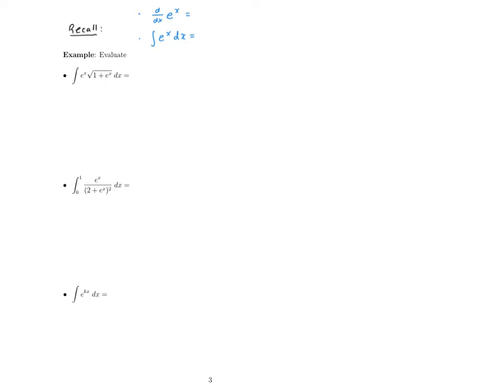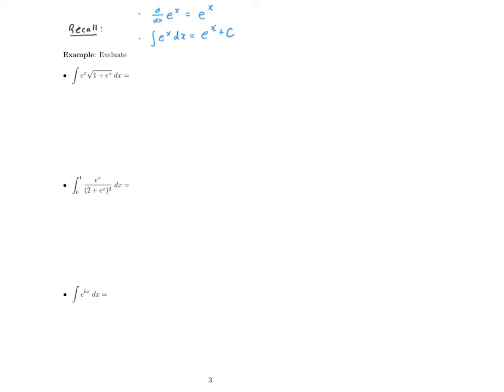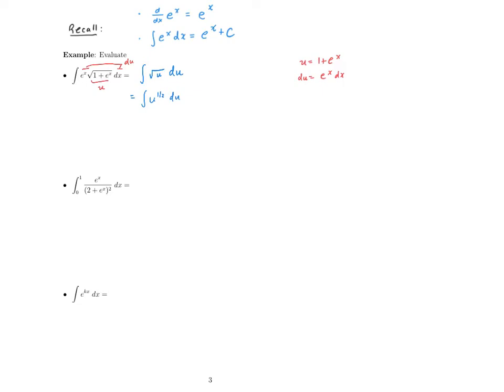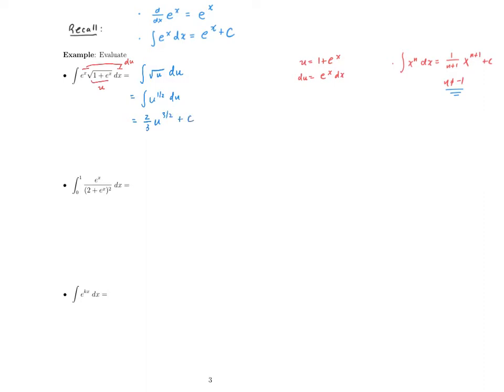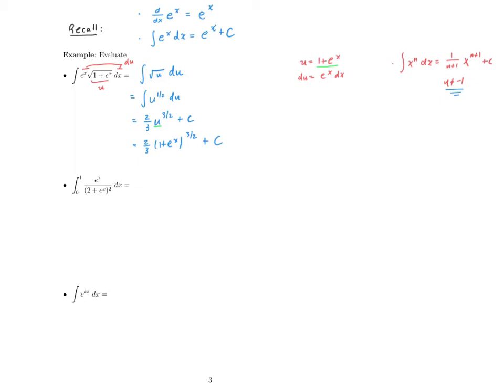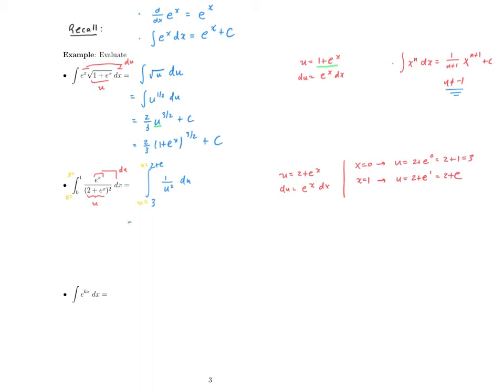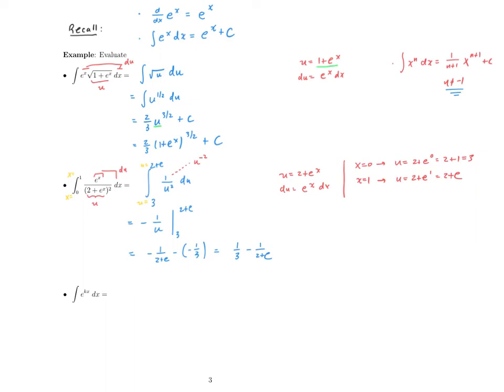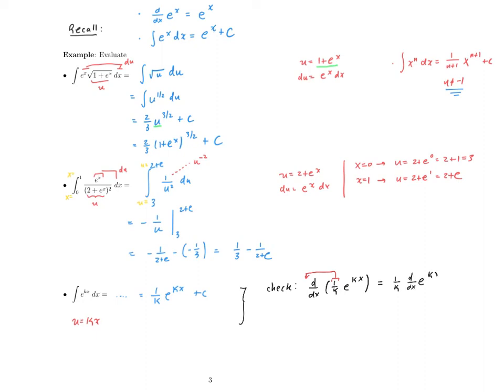6 2 Derivatives of Exponential Functions Part 3